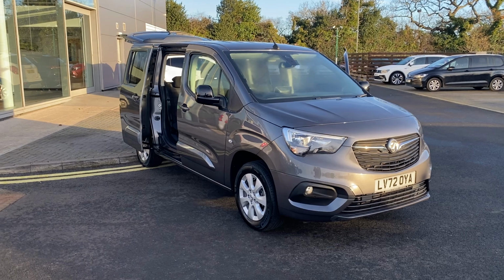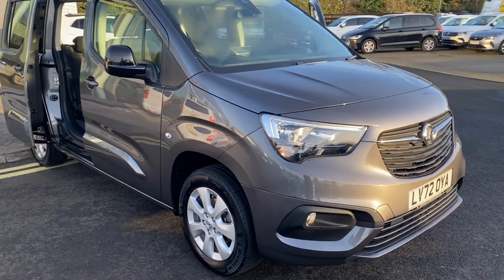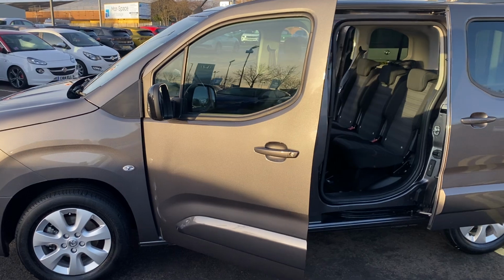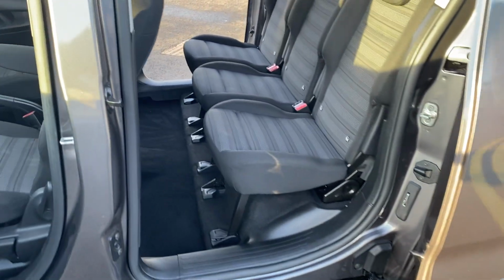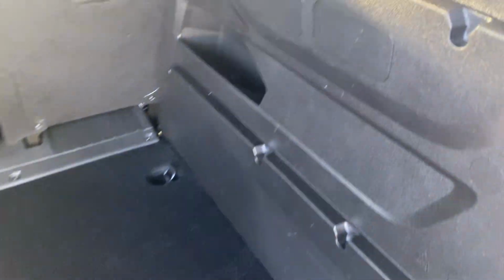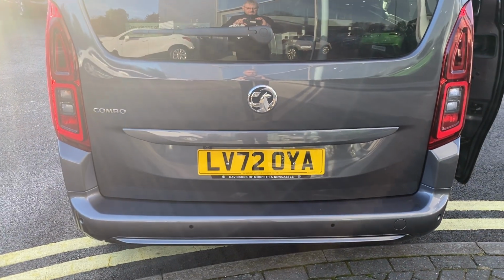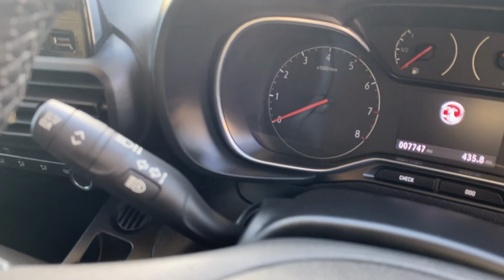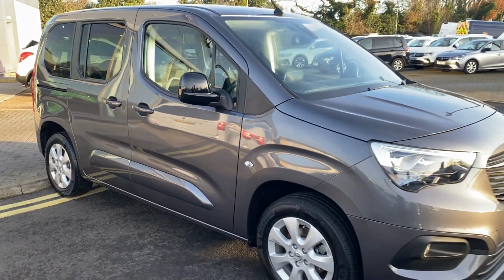Combo 1.5 Diesel SE (100) LV72OYA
Davidsons are proud to offer this highly desirable Combo Diesel. It has very low mileage and represents fantastic value for money.  SPECIFICATION INCLUDES; 10" colour info display, panoramic front & rear camera system making parking easy. It has a sight & light pack, Bluetooth, Apple Car Play and Android Auto, Cruise Control, Traffic sign recognition, Driver drowsiness alert system, Speed sign recognition, Forward collision warning & much more. Davidson's of Morpeth are Vauxhall  & Volkswagen Approved; Warranty, MOT, Service Repair and Sales  Dealer;  All our vehicles are prepared by manufacturer trained technicians and each vehicle has passed a Multipoint mechanical and cosmetic inspection. We offer unrivalled and bespoke customer care packages to suit your individual needs and are here to guide and help you throughout the whole buying and car ownership process. Finance options with low deposits and monthly payments are available with no hassle and quick decisions. As a family run business, we look forward to welcoming you in to our showroom. * All cars are carefully hand selected * Flexible no hassle finance *Customer Excellence award winners * Cars come complete with MOT, Warranty & Serviced *Part Exchange welcome in any condition and of any value.
**NO SALES ADMIN FEE, NO TEST DRIVE FEE, JUST GOOD FAMILY TLC, NOT PLC. WE ARE HERE TO HELP & ADVISE YOU TO MAKE THE RIGHT CHOICE OF VEHICLE TO SUIT YOUR INDIVIDUAL NEEDS AND OUR HIGH LEVELS OF CARE EXTEND FAR BEYOND THE INITIAL PURCHASE.
“CLICK and COLLECT” facility available as well as a fully refundable “HOLDING DEPOSIT SUBJECT TO VIEWING THE CAR “ is also available.
Finance options with low deposits and monthly payments are available with no hassle and quick decisions. please call for a quote.
Please note auto trader spec can differ from the actual spec on the car so please call a member of our sales team for exact details, or to reserve and arrange a test drive. As a family run business, we look forward to welcoming you in to our showroom